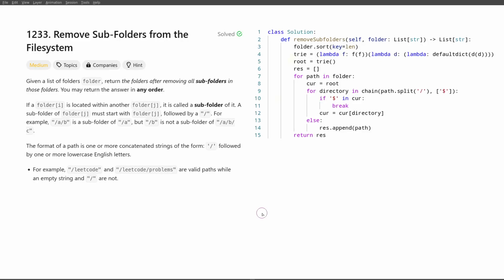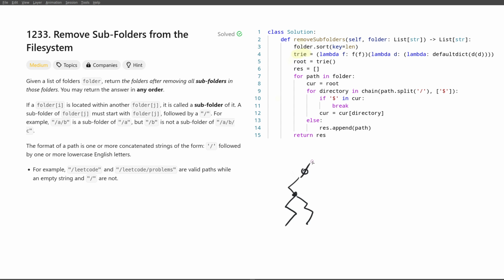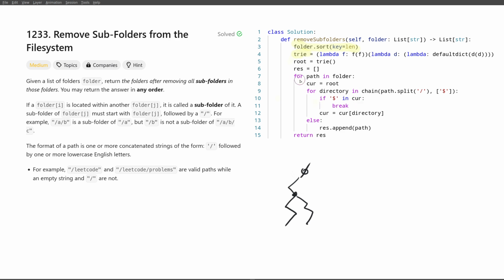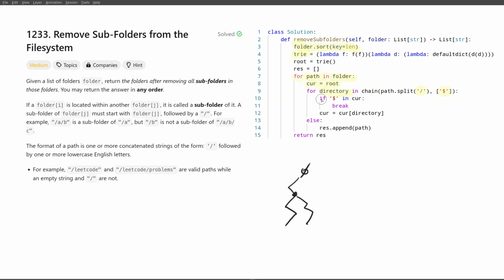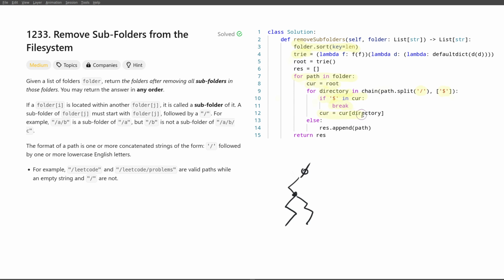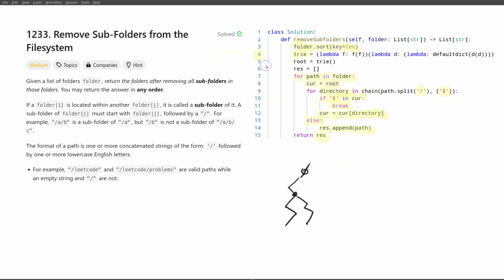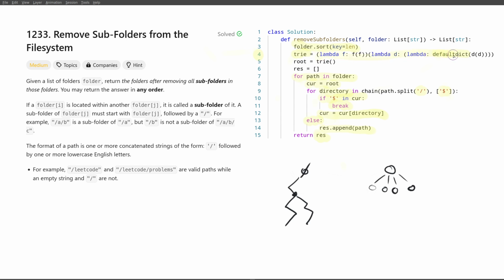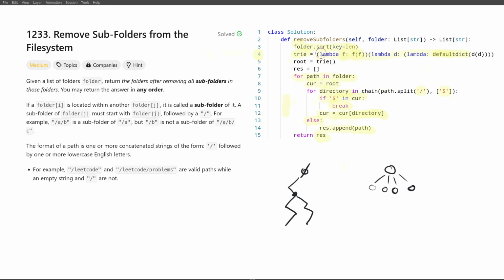[October 25, 2024, LeetCode daily] 1233. Remove Sub-Folders from the Filesystem - Python solution